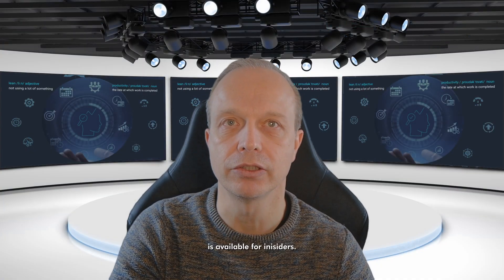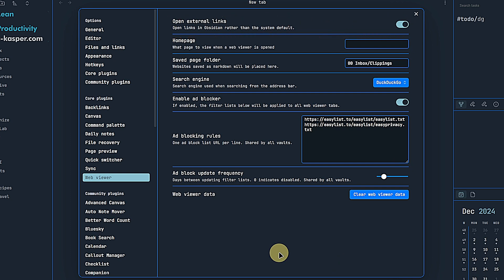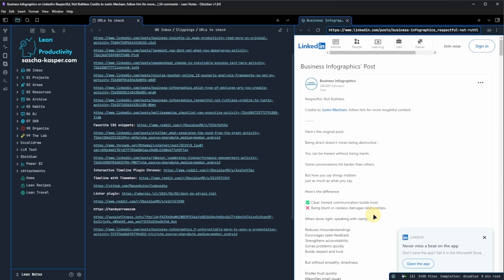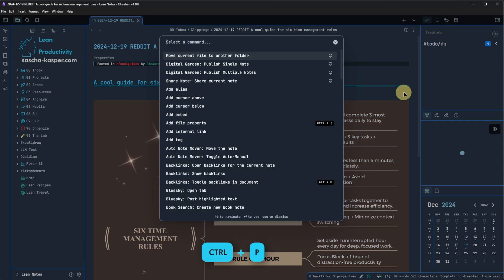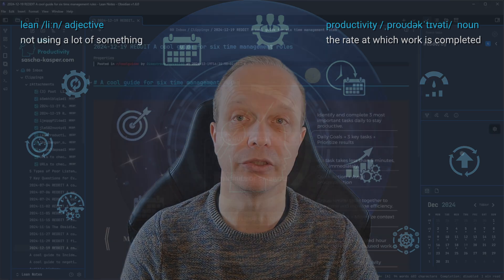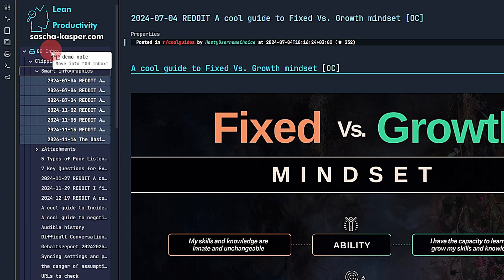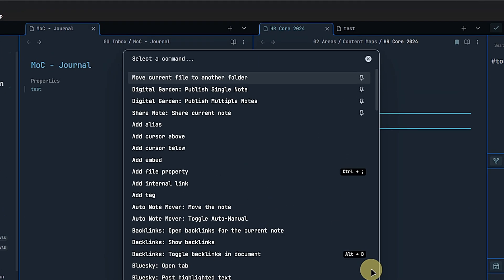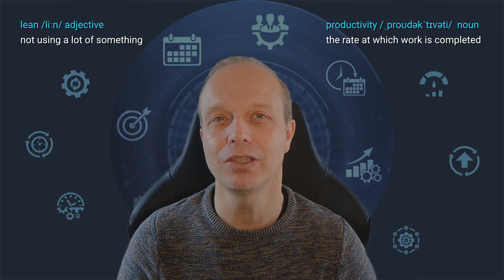Obsidian 1.8 IS HERE With Awesome Updates!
I hope you are as happy as I am that Obsidian 1.8 is here.

⏱ TIMESTAMPS
00:00 What's happening
00:12 What you get
00:32 Web viewer
02:44 Download attachments
04:42 Properties
05:15 File explorer
06:08 User experience
07:30 Bug fixes
07:56 How to get help

💶 LIVELIHOOD
☕ I know you cannot support all the creators you might want to. Maybe next time you can, you want to pick me and leave some "Super Thanks" or buy me a beverage I appreciate your help.